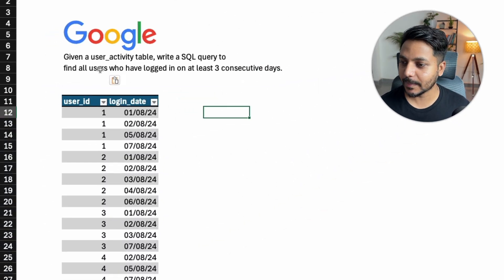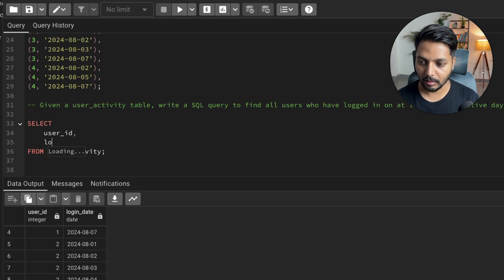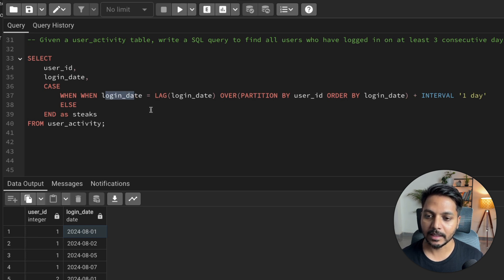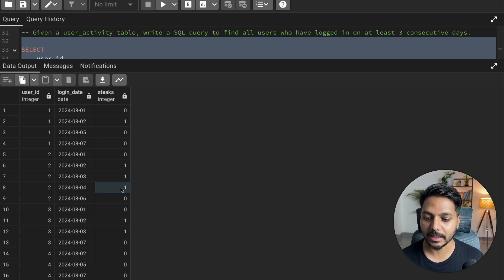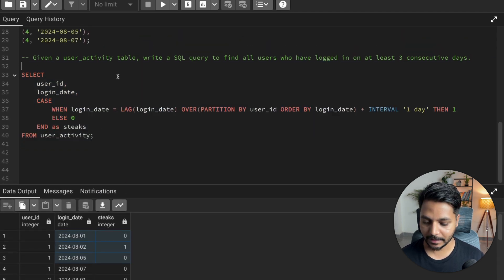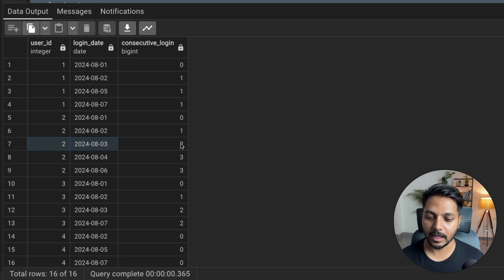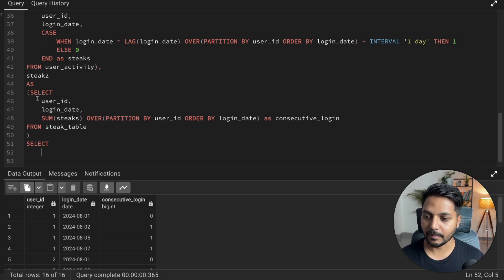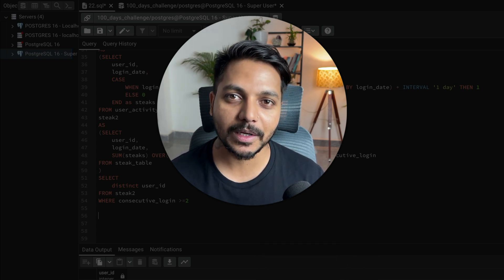SQL Data Analysis Interview Question #22/100 | SQL Challenge | SQL Tutorials | Business Analyst